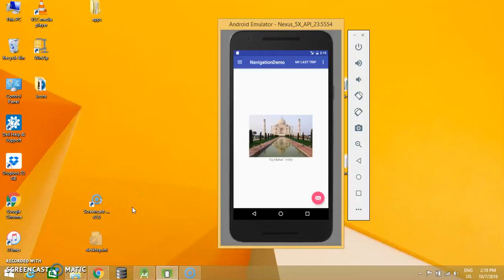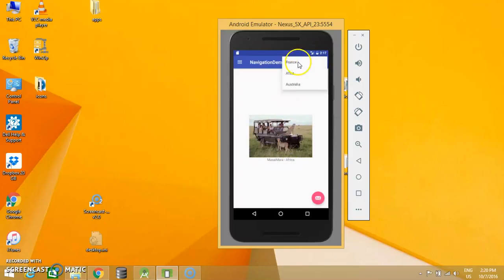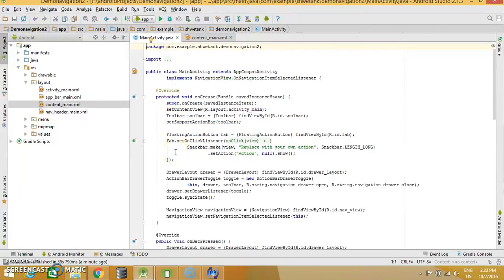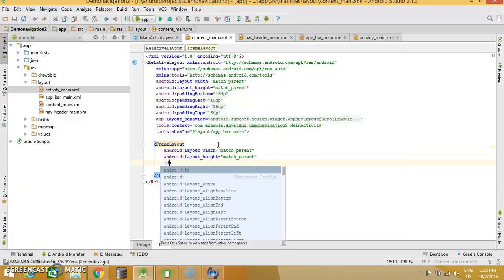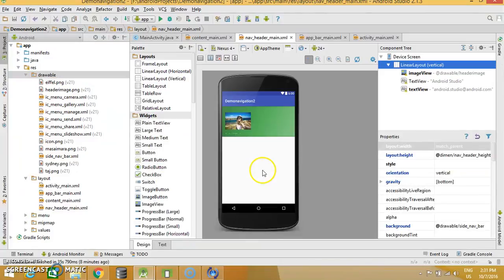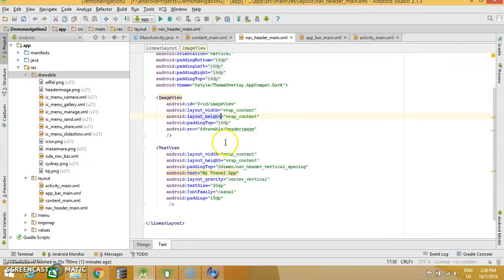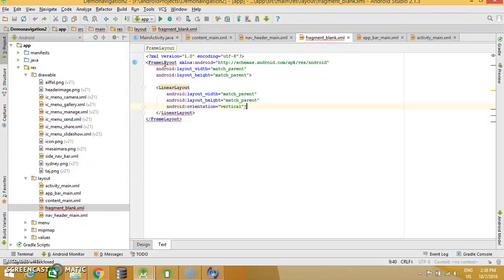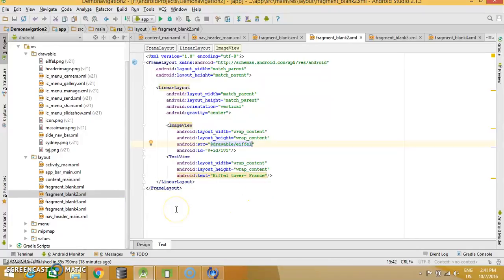Navigation Drawer - My Travel App - Around the World in 4 Fragments! Part1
Here we discuss how to handle Navigation Drawers feature in Android apps.